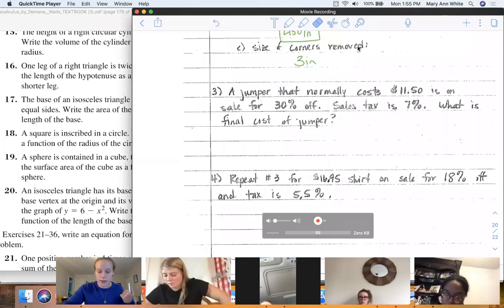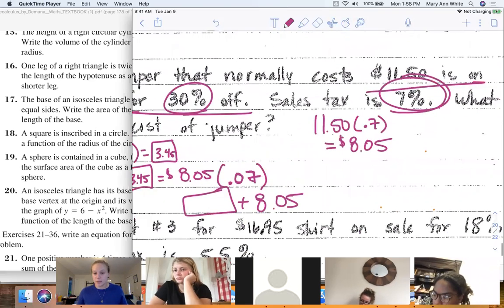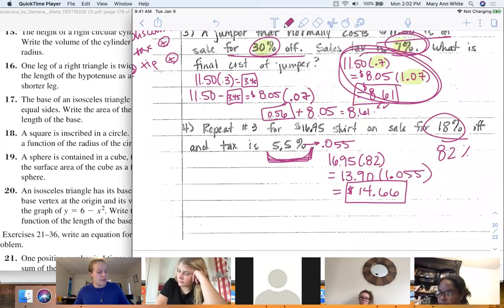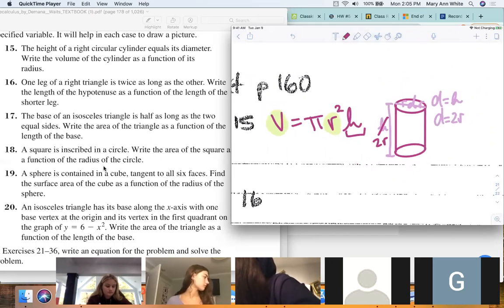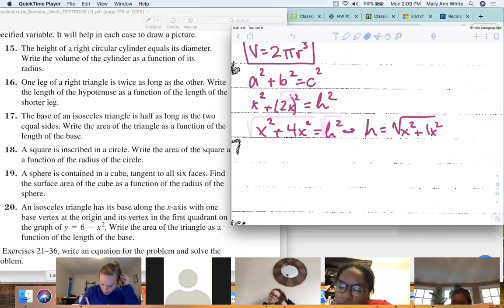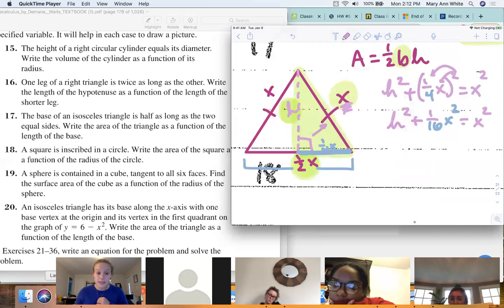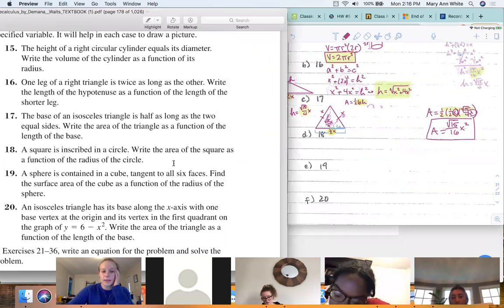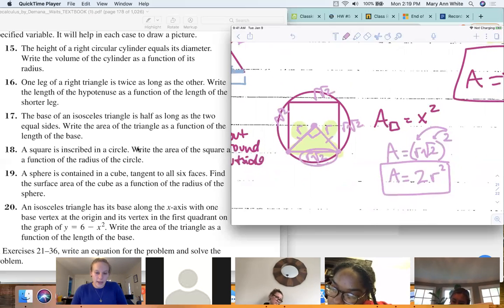PreCalc: Lesson 1.7